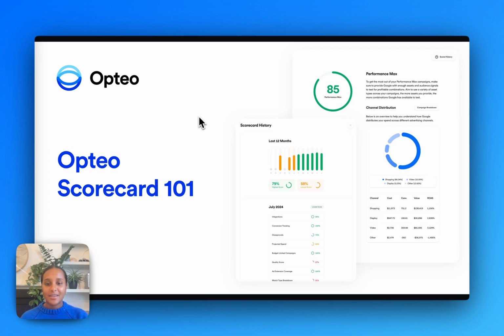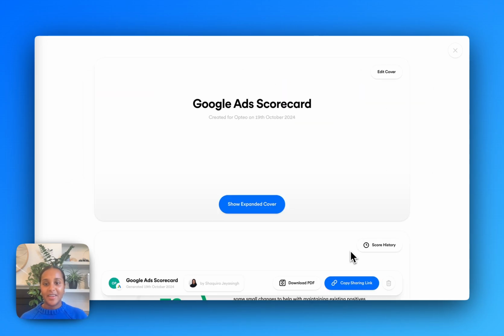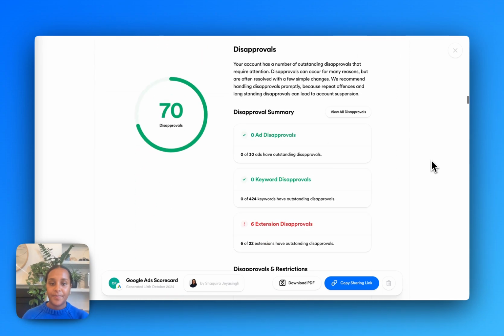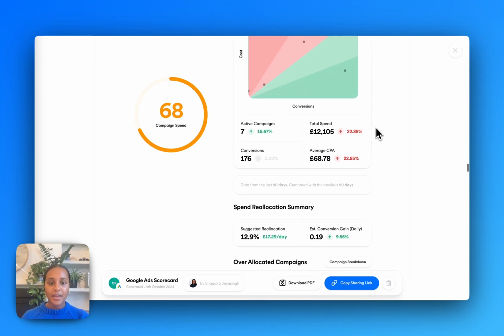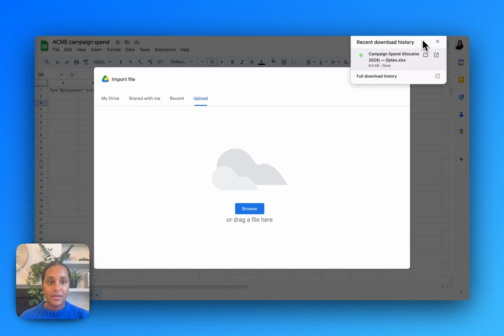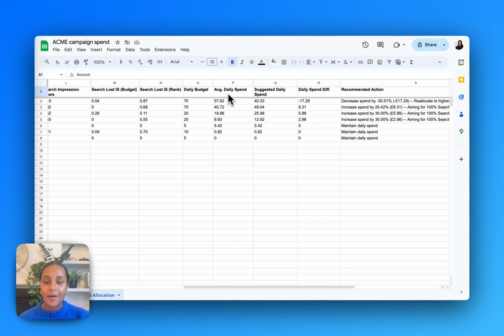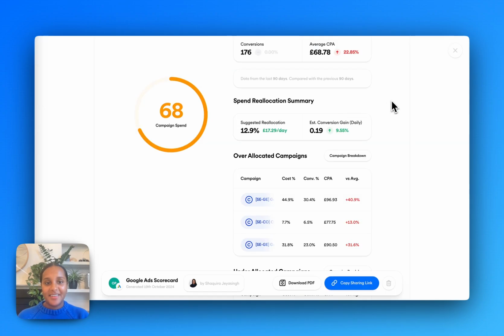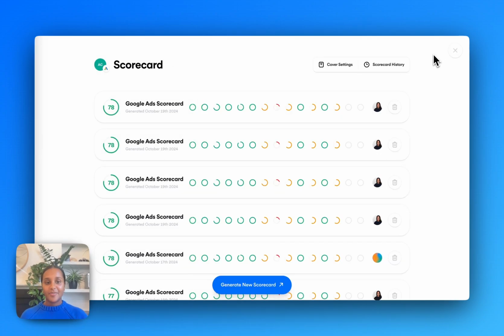Opteo Scorecard 101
Learn how to use Opteo's Scorecard tool to perform quick, in-depth Google Ads audits.

Whether it's managing Performance Max campaigns or reallocating spend, Scorecard helps you monitor account health and identify areas for improvement.

Receive performance snapshots with simple, percentage-based scores that highlight key drivers and areas needing attention. Export and share these insights with clients and colleagues in one click.